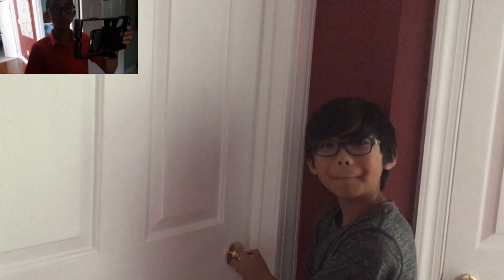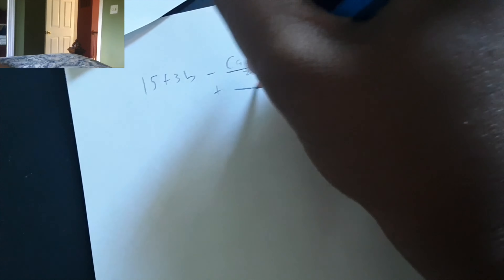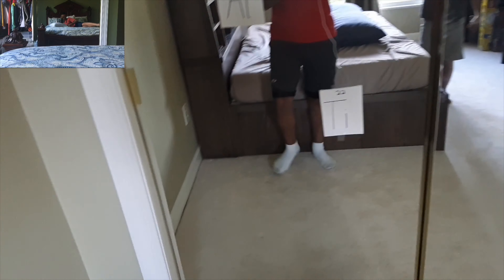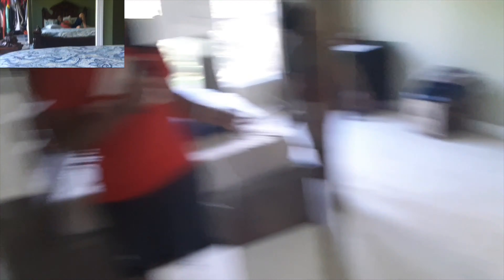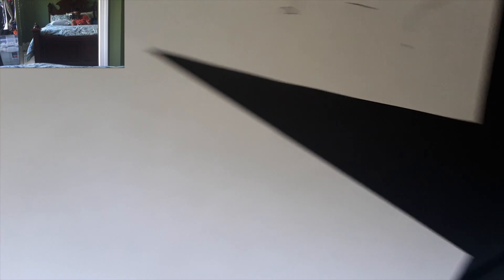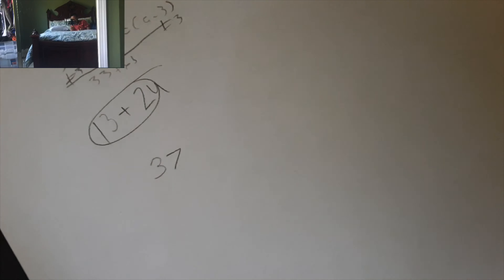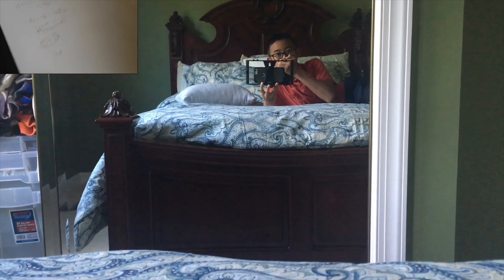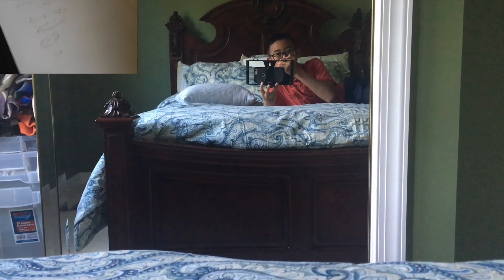The Escape Room! (ft. KA4 everything)